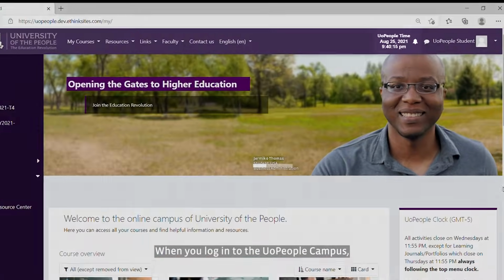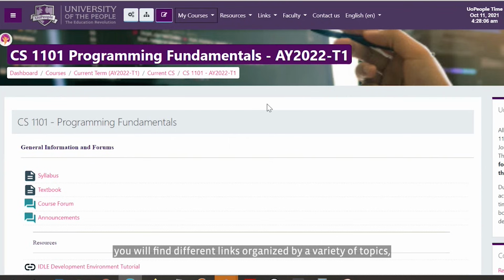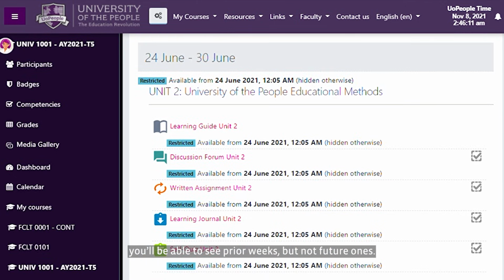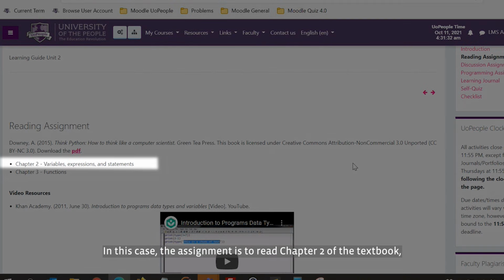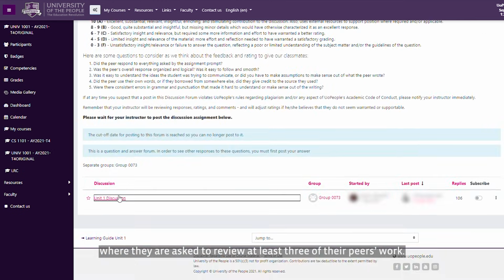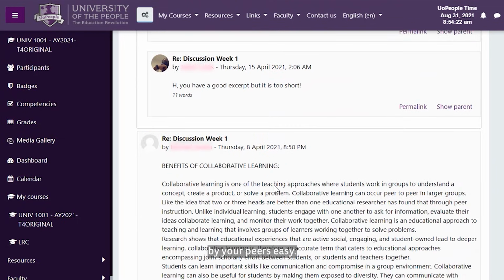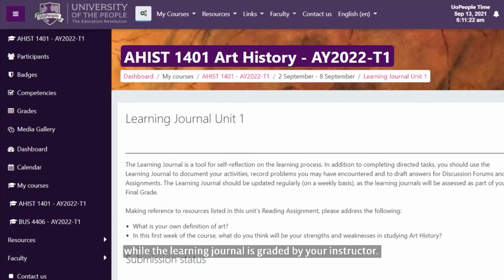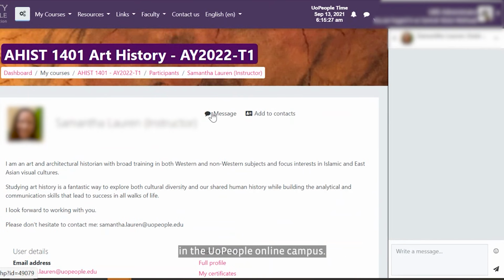UoPeople's Moodle Tutorial | Learn How To Navigate UoPeople's Online Campus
University of the People (UoPeople) is the Education Revolution! It is the first non-profit, American-accredited, tuition-free online university dedicated to opening access to higher education globally.